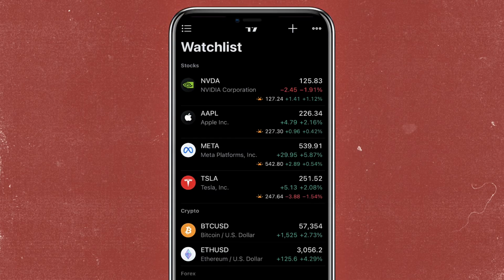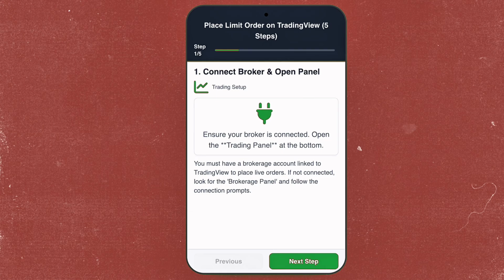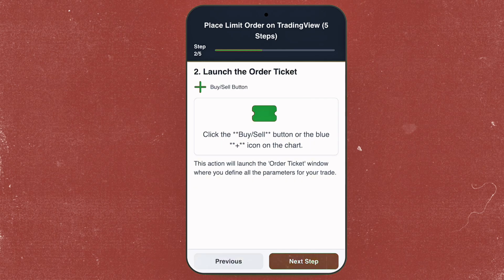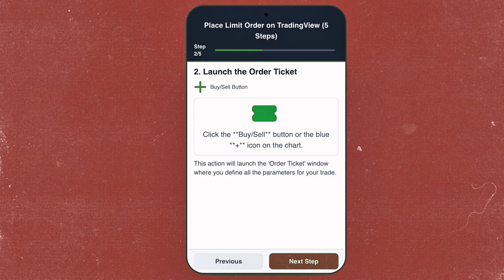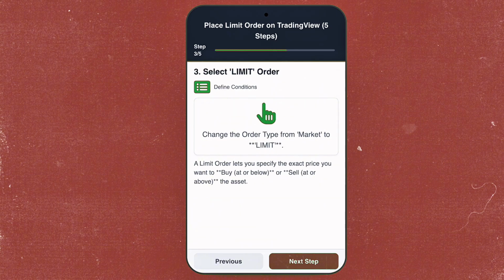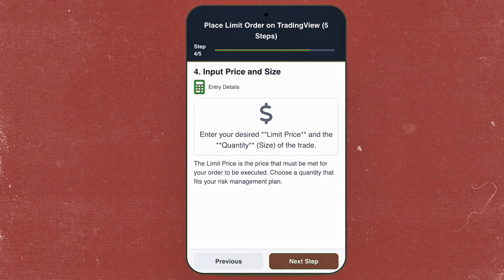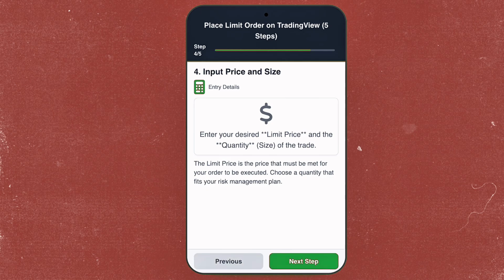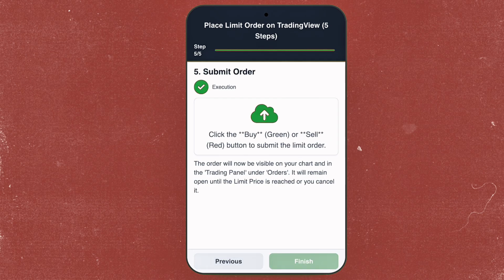How To Place Limit Order On TradingView 📊 | Easy Guide (2026)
Are you considering how to place a Limit Order on TradingView to secure your target price in 2026? 🤔 Don't worry! In this video, we'll provide a comprehensive easy guide on the step-by-step process to execute a Limit Order, helping you make an informed decision and trade with price certainty.

Whether you're a disciplined trader prioritizing price control or an investor looking to automate your entries, this guide will lead you to the right choice for your trading goals.

Thanks for being part of the community! 🚀TradingView2026 LimitOrder CryptoTrading EasyGuide TradingTutorial TechnicalAnalysis 🚨 CLAIM YOUR FREE TRANSFER UP TO $600 NOW! 🚨